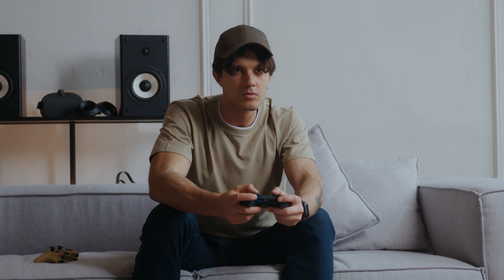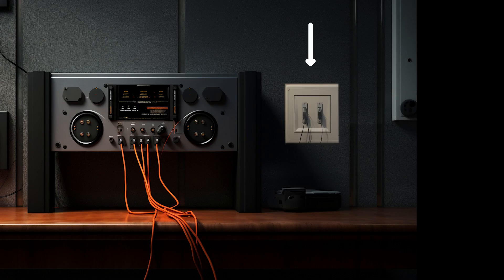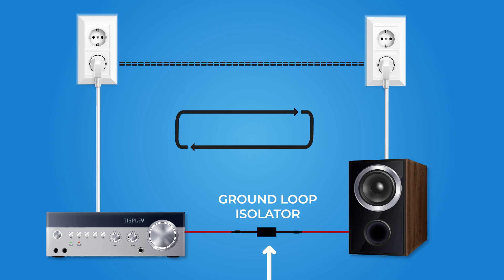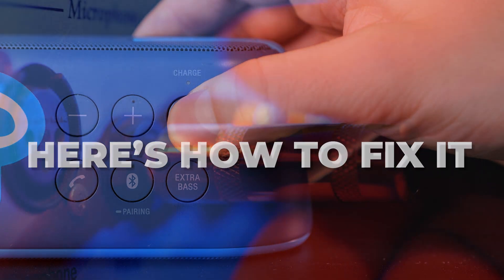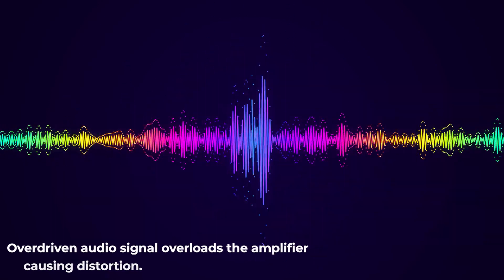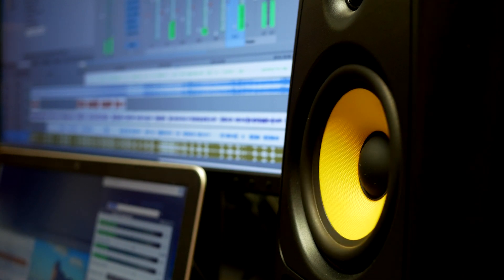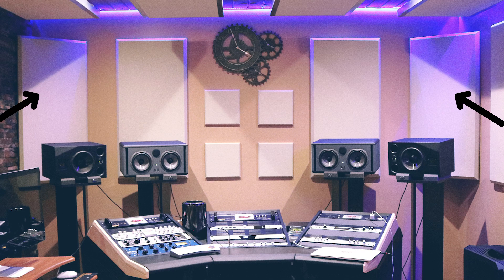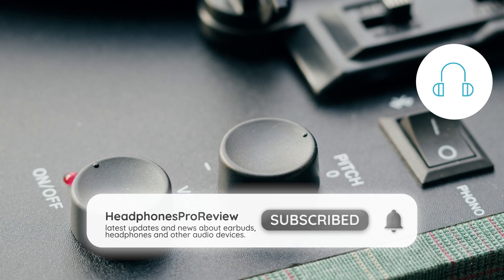Speakers Buzz Sound And How To Fix It?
🔗 Check out the full article on our website to learn more about this issue

Is the persistent buzz sound in your car speakers annoying and distracting you? Every time you plan a movie night with your family or friends, does the humming sound in your home theater speakers frustrate you?

Well, buzzing in speakers is a common issue; however, it can greatly diminish your audio experience, making it impossible to enjoy your favorite movies, music, podcasts, and so on. Nevertheless, the good news is that you can easily identify why your speakers are producing the buzz sound and fix the issue real quick using this quick guide.

in this video we will discuss issues causing buzzing in speakers and how to fix them in some simple steps.